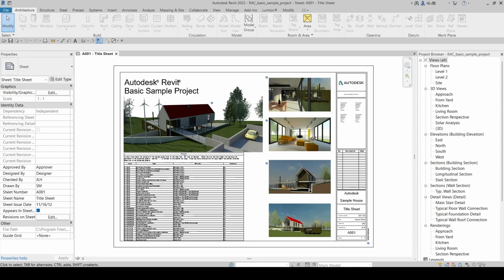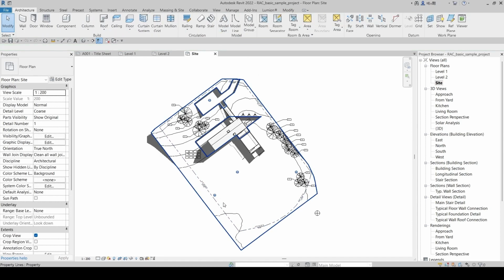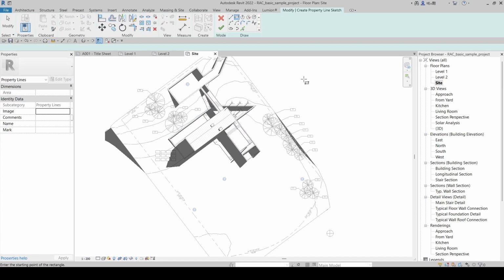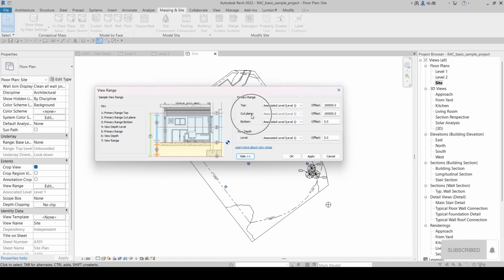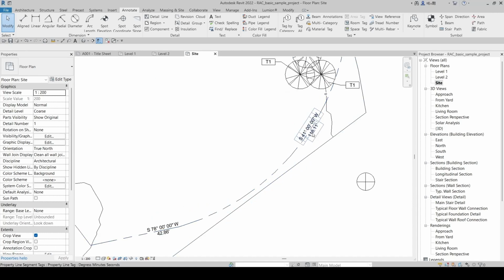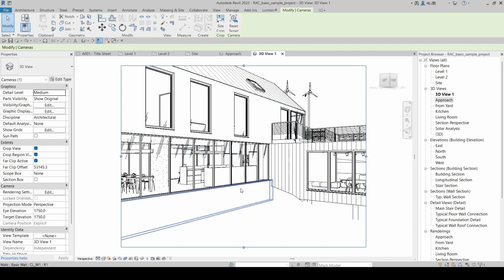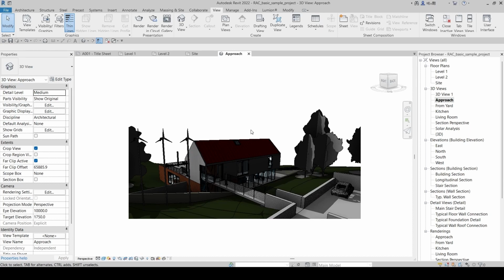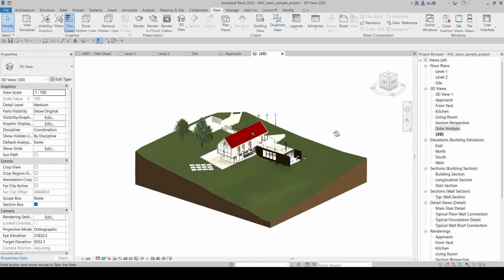Learn to use Revit For beginner Part 15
This video will show you
1) how to create / edit "Property line"
2) how to create 3D view from Camera
3) how to edit 3D camera frame
4) how to lock / unlock from 3D view
5) how to set up view range
6) Understanding the scope of work and modeling